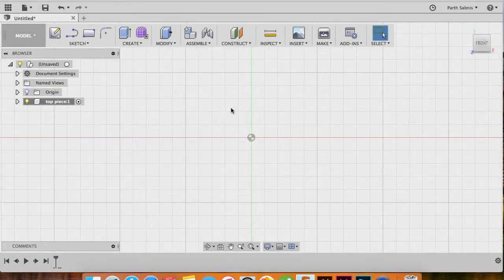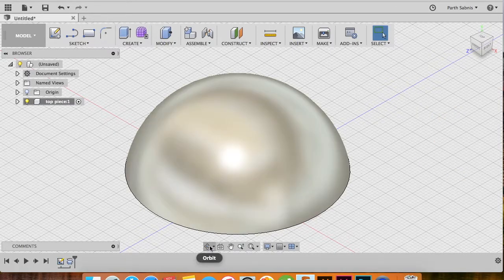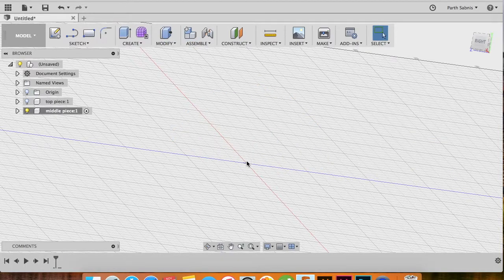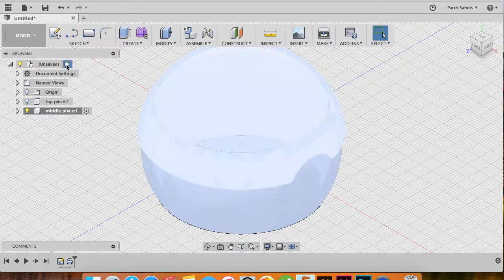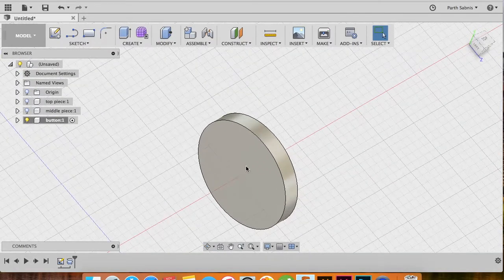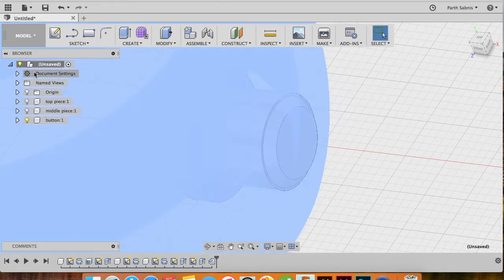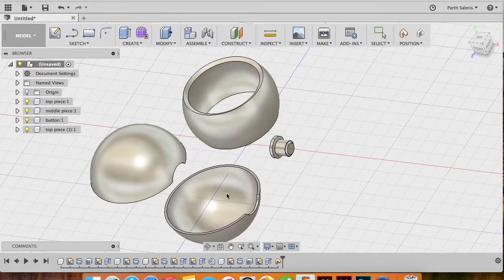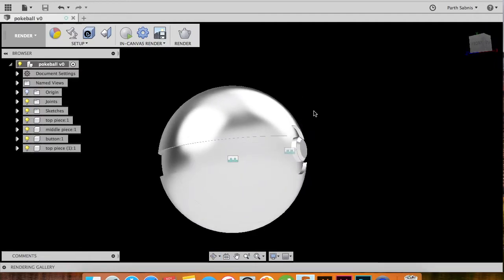FUSION 360 TUTORIAL - MODEL A POKEBALL !!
Pokeballs have been enthralling us for decades !!
Here's how you can model one for yourself !!